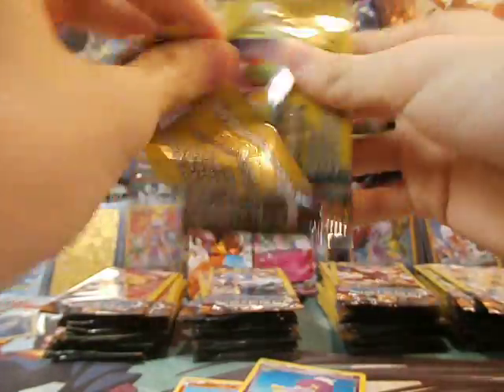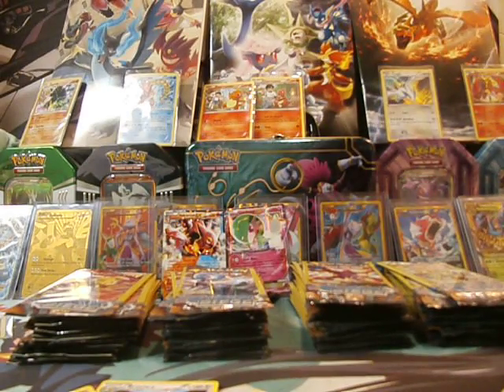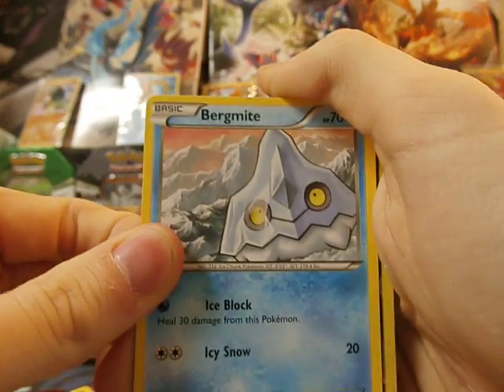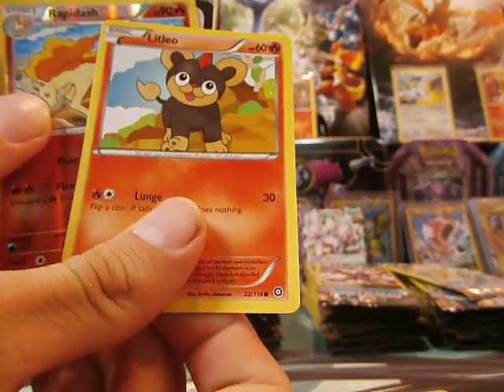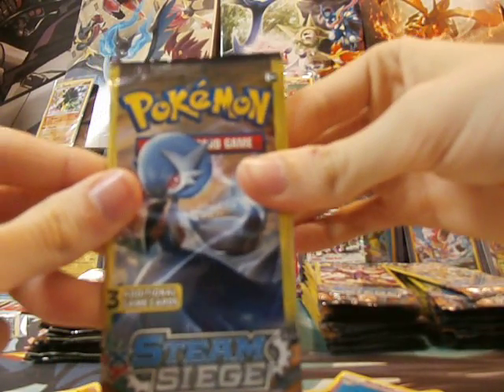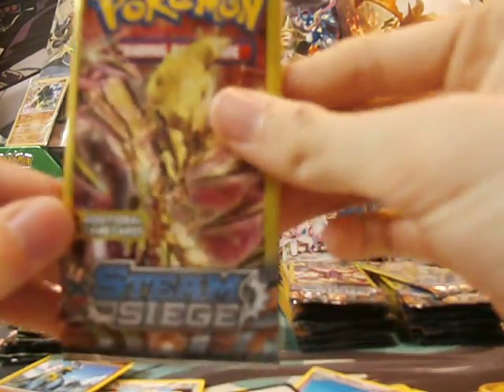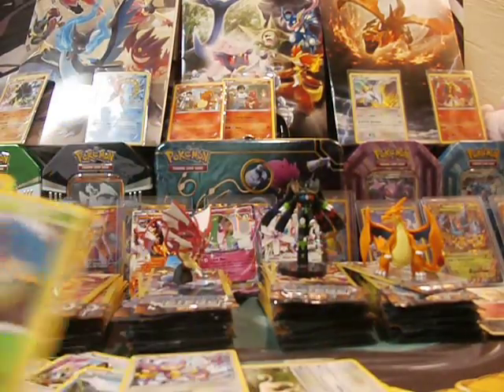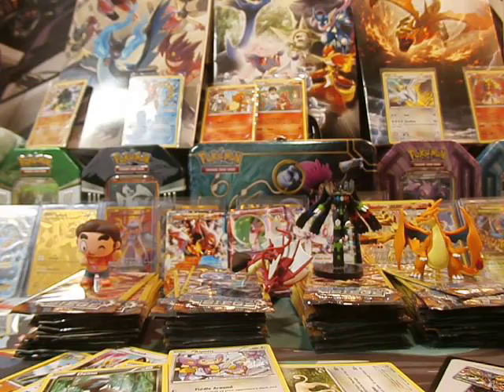MORE STEAM SIEGE AND MORE AMAZING PULLS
YAY more packs hahahaha